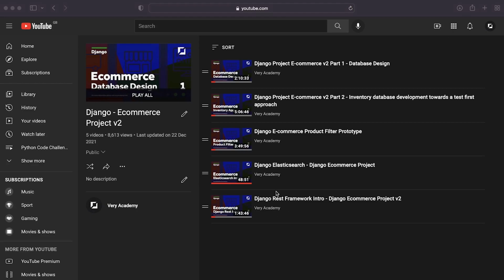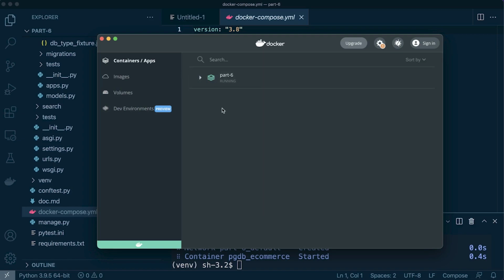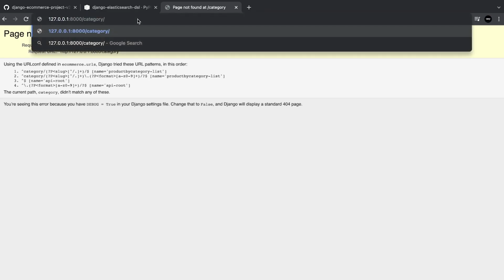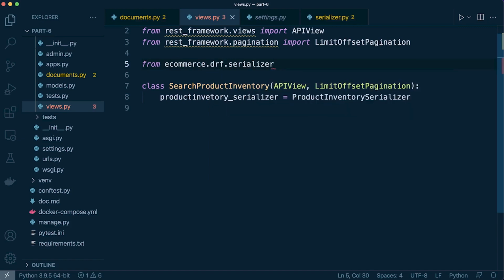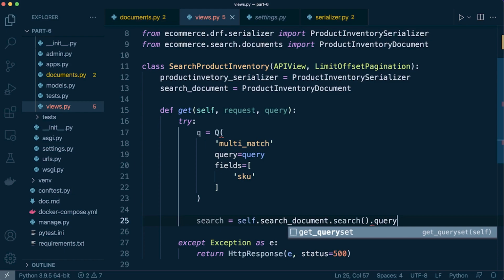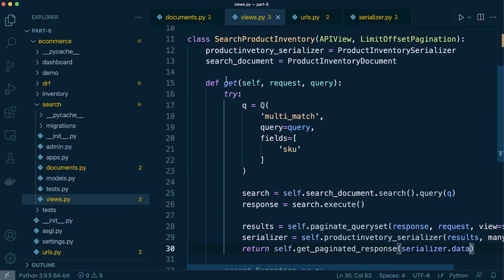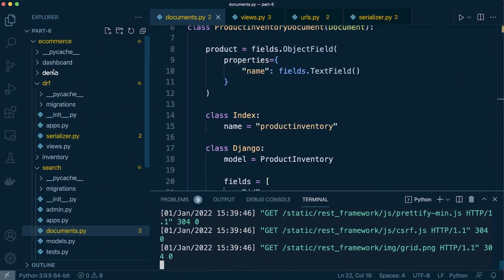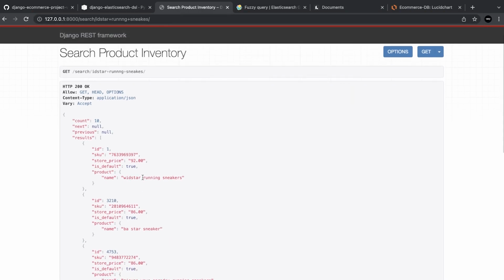Django Rest Framework Elasticsearch Integration | Django Ecommerce Project v2 | Part 6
Python Django E-commerce project version 2, part 6. In this Python Django tutorial we focus on integrating elasticsearch with DRF, the django rest framework to create a search function with a DRF endpoint.

Timeline:
00:00 Introduction